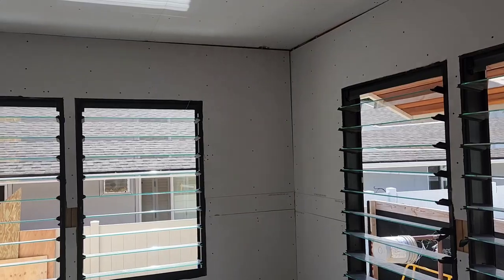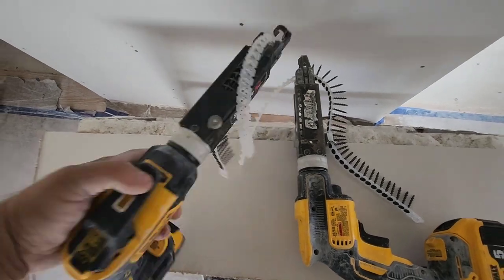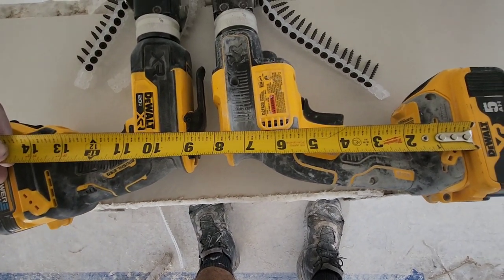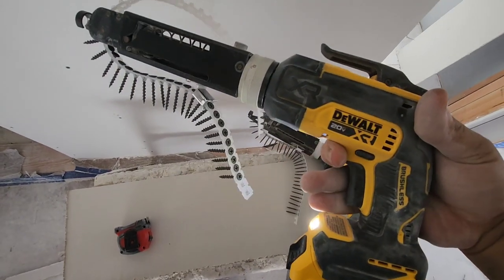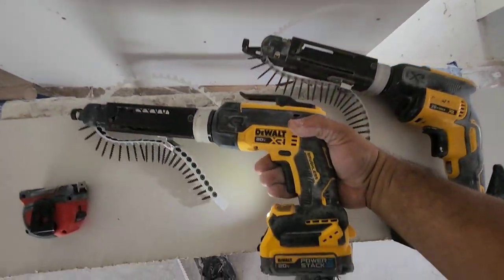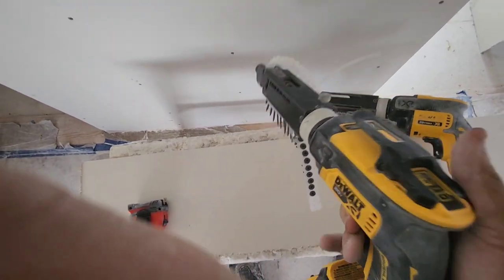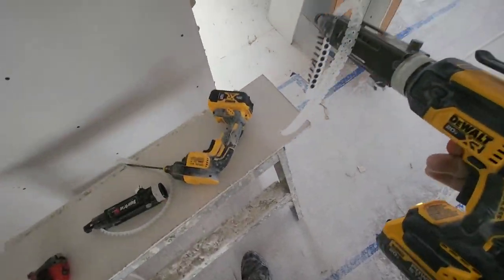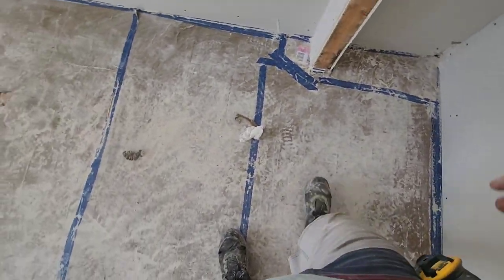New Dewalt Drywall gun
Dewalt has finally released there new gun but it's heavily back ordered and kind of hard to find.
back in stock.